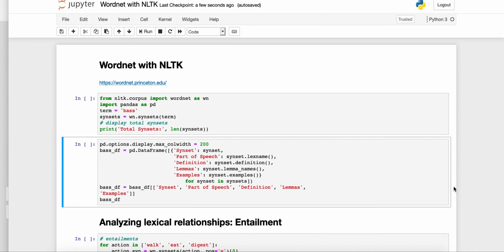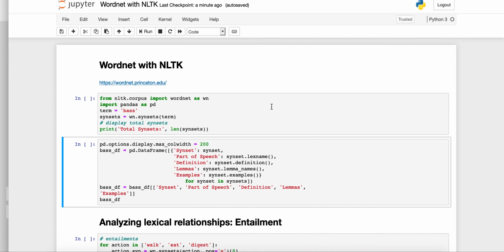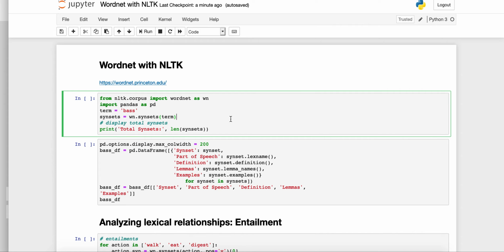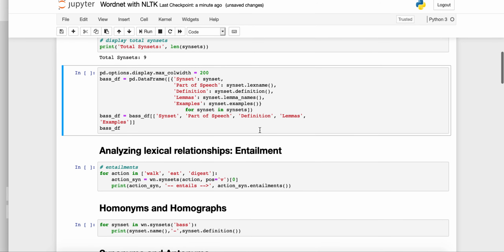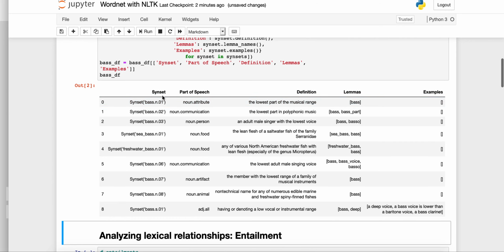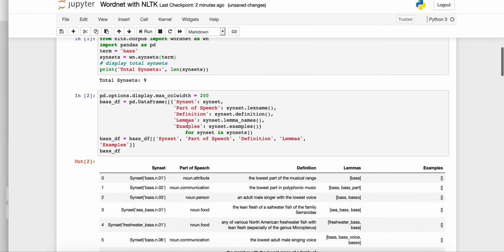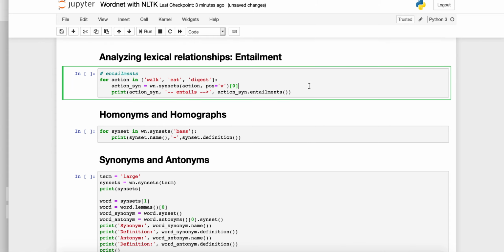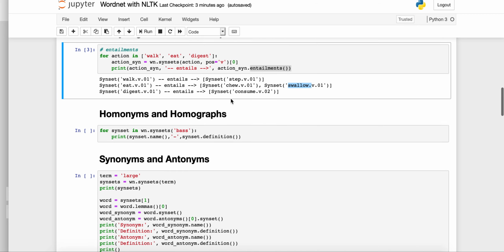Wordnet and NLTK